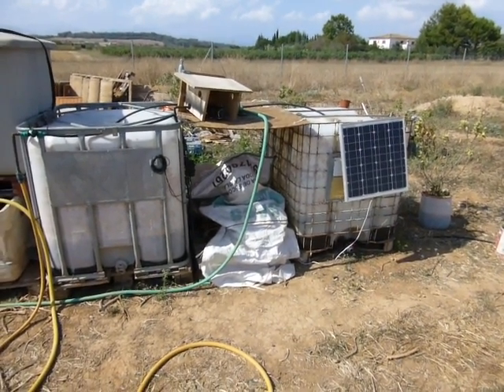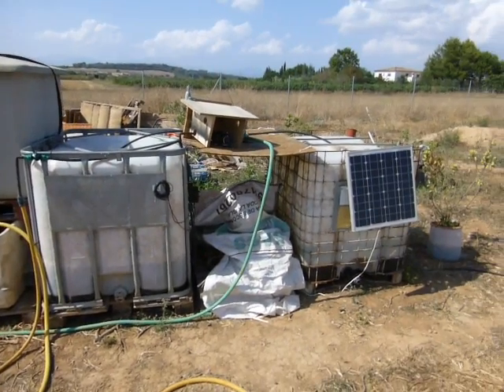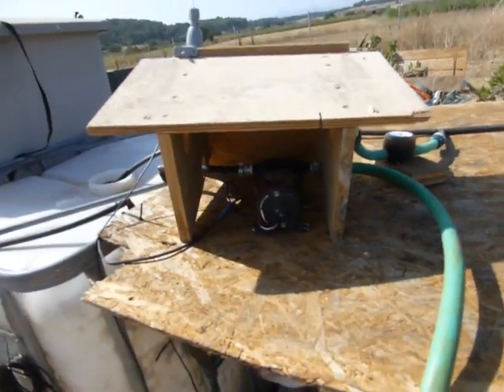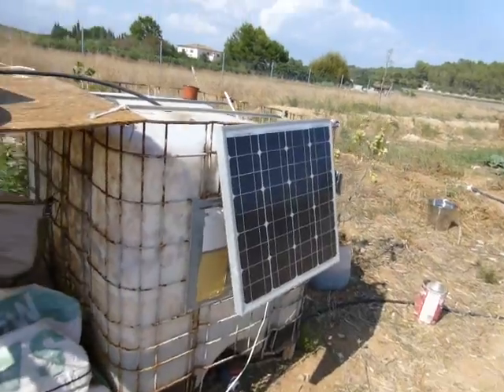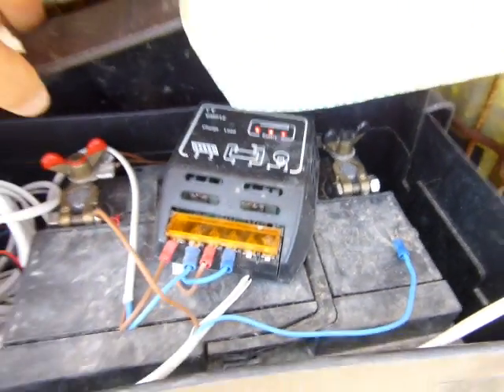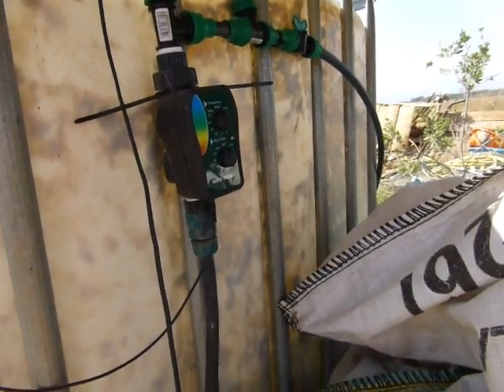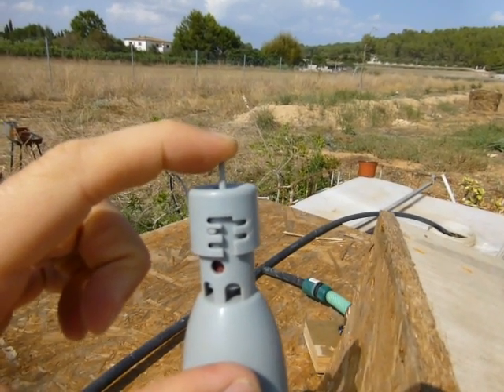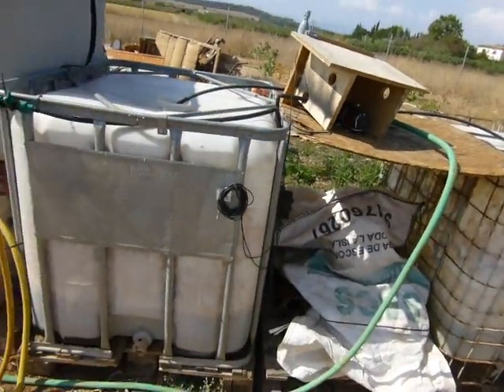DIY Biosand/Biochar Water Purification System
Here is a quick video on my 3 stage Biosand, Biochar water purification system.

We are pumping ground water that is polluted by a local sewerage treatment system and run off from agricultural practices.  This si the system we are using to treat it for domestic use.

and you can get all of the plans and instructions to build in the link above.